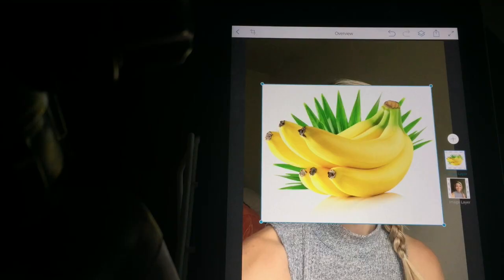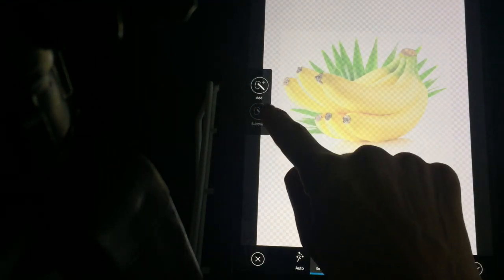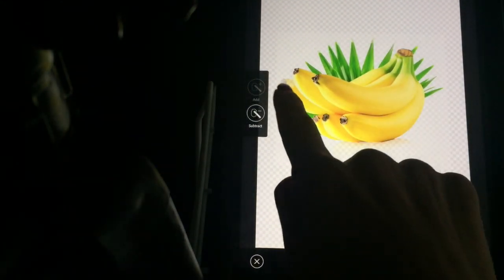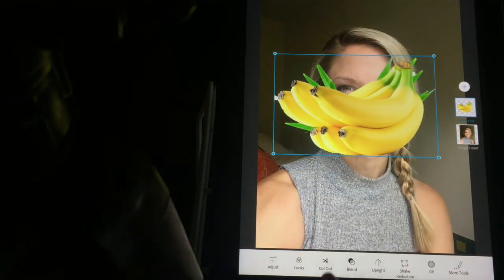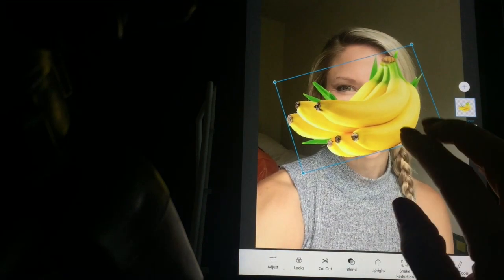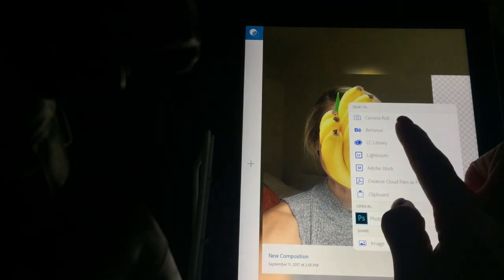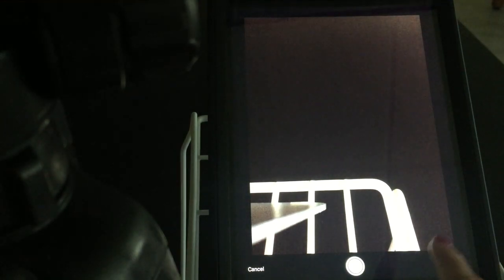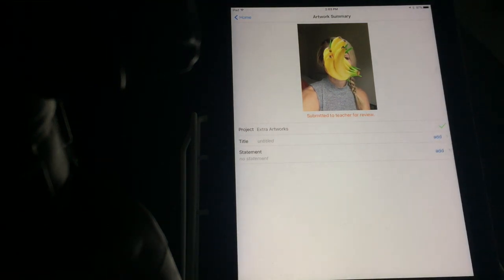6th Surreal Selfies 9-15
This video explains steps 9-15 of the Surreal Selfie project inspired by artist Rene Magritte.